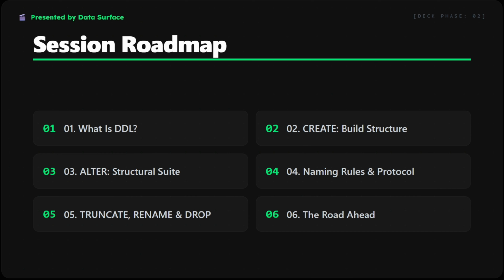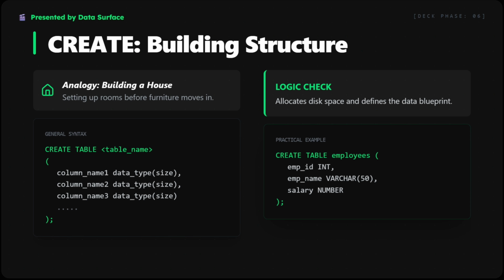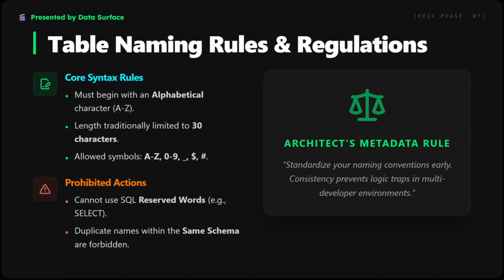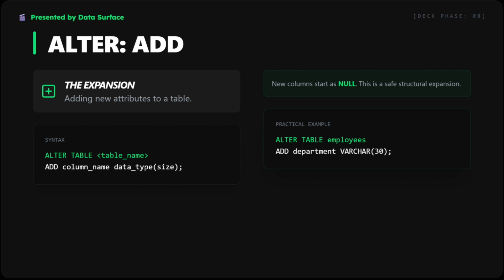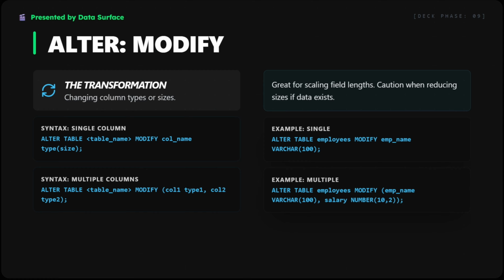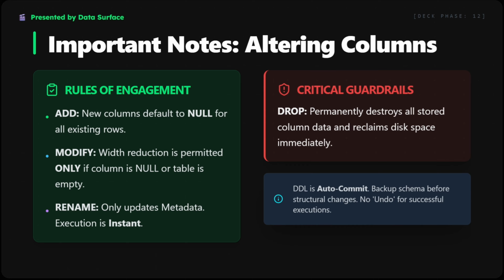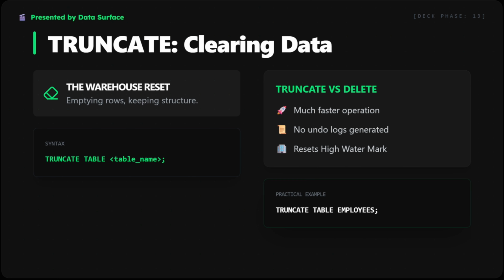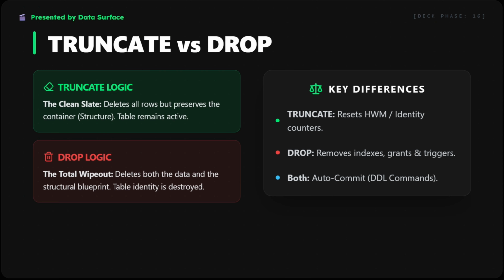SQL DDL Commands Explained: CREATE, ALTER, TRUNCATE, RENAME & DROP (2026)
Welcome to DataSurface — where students, analysts, and aspiring engineers master the data skills that shape the future.

Have you ever wondered why some databases are fast while others are a complete mess? Most of the time, it's not the data—it's the design. In this comprehensive SQL tutorial, we dive deep into DDL (Data Definition Language). This is where you stop writing basic queries and start thinking like a database architect.

🎯 By the end of this video, you'll be able to:
✅ Understand the "Container vs. Water" analogy for DDL and DML.
✅ Build physical database structures using the CREATE command.
✅ Modify existing tables safely using ALTER (Add, Modify, Rename, Drop).
✅ Differentiate between TRUNCATE and DROP to manage disk space.
✅ Follow professional naming conventions for scalable database design.

🎯 This video is perfect for:
🎓 Students exploring tech and data career paths.
🚀 Aspiring Cloud and Data Engineers building foundational skills.
🔄 Career switchers transitioning into data/analytics roles.
🧑‍💻 IT professionals seeking to upskill in SQL and Database Design.
💼 Anyone preparing for Data Engineering or SQL interview questions.

📚 What You'll Learn in This Tutorial:
In this 11-minute deep dive, we cover:

🔹 Module 1: The Backbone of SQL
   → What DDL actually is and the risk of "Auto-Commit."
   → The physical allocation of disk space for objects.

🔹 Module 2: Building & Modifying Structures
   → Creating tables with proper naming rules (A-Z, 30 chars).
   → Mastering the Alter suite: Add, Modify, and Rename.

🔹 Module 3: Cleaning & Destroying
   → Truncate vs. Drop: Cleaning the house vs. destroying it.
   → Understanding the "High Watermark" (HWM) in database performance.

⏱️ VIDEO CHAPTERS ⏱️
⌚ 00:00 - Introduction: The Future of Data
⌚ 01:15 - The 6-Step DDL Agenda
⌚ 01:49 - Why DDL is the Backbone of SQL
⌚ 02:44 - DDL vs. DML: The Container Analogy
⌚ 03:00 - CREATE: Building the House
⌚ 04:02 - Professional Naming Rules
⌚ 04:29 - ALTER: Adding and Modifying Columns
⌚ 06:57 - ALTER: Dropping and Renaming Columns
⌚ 07:47 - Pro-Tips for Altering Columns
⌚ 08:43 - TRUNCATE: Clearing Data & High Watermark
⌚ 10:11 - RENAME: Table-Level vs. Column-Level
⌚ 10:25 - DROP: Destroying the House
⌚ 10:55 - Summary: Truncate vs. Drop Comparison